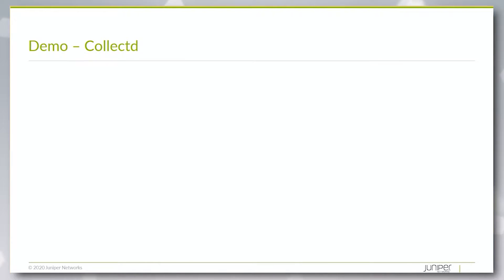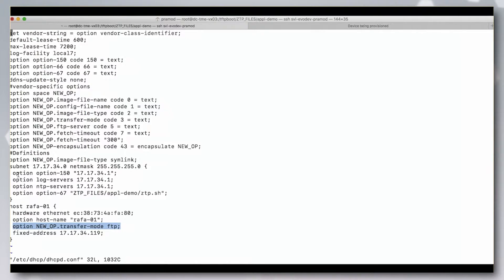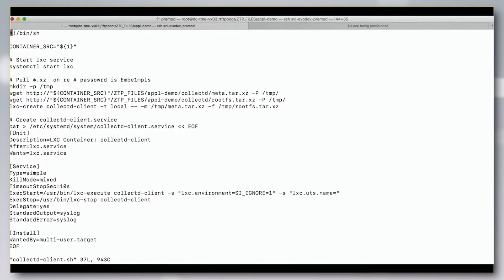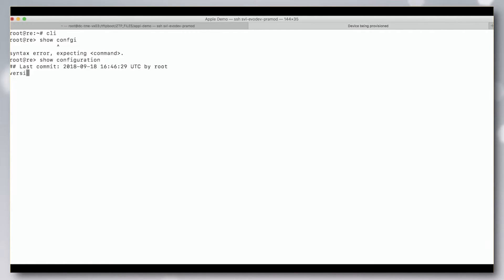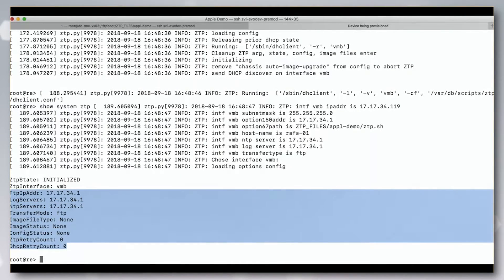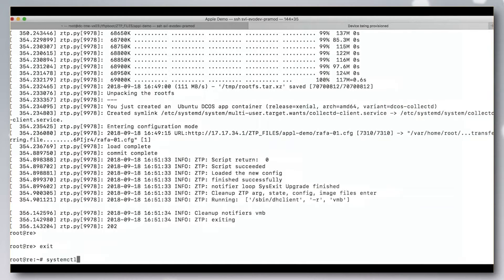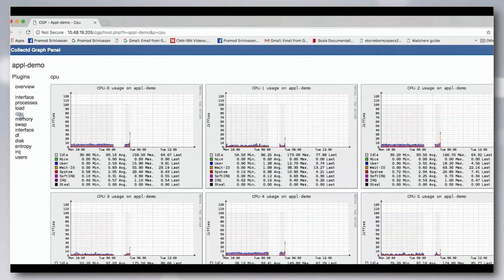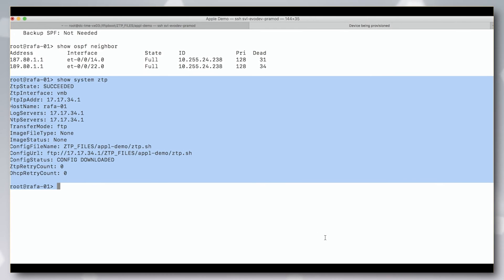Using a Standard Linux Application on Junos Evolved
This demonstration shows the implementation of a standard Linux application on Junos Evolved, specifically implementing Collectd Telemetry to collect system statistics.